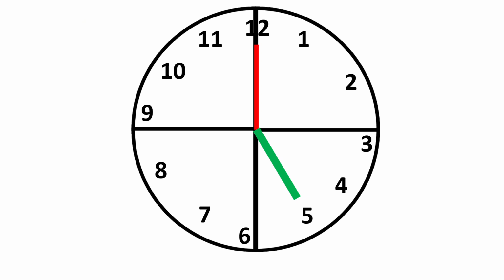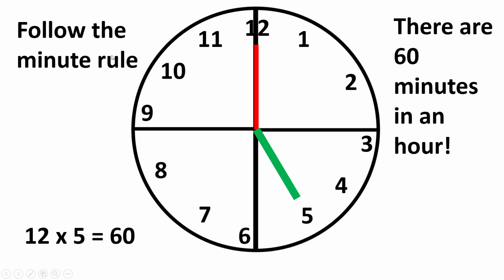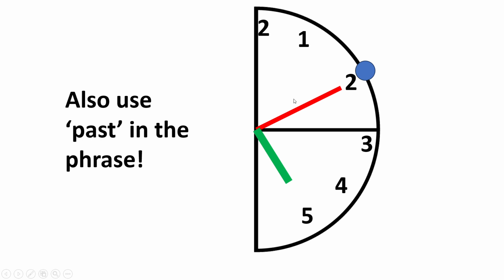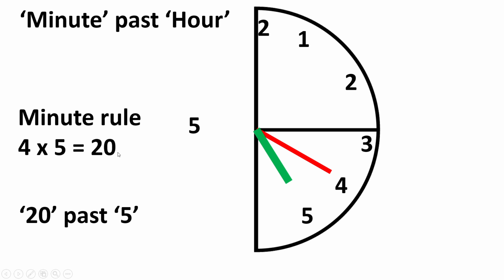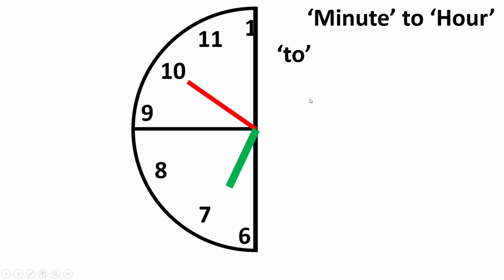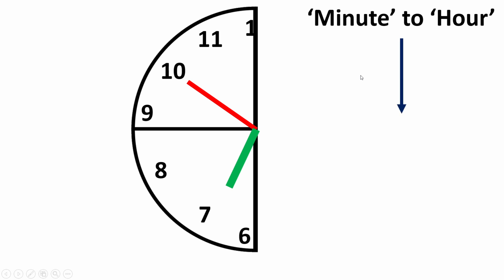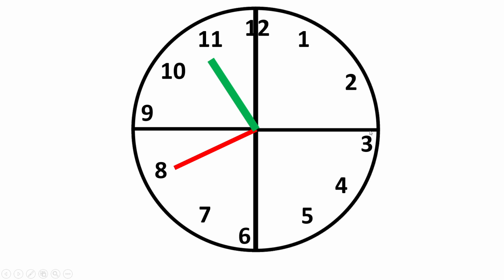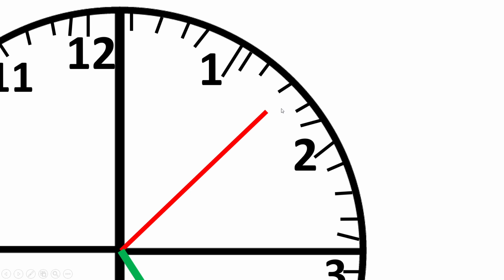Talking about the time - Part 4 : Telling the Time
Learning about the rules we use when we want to tell the time apart from the 4 main points. Understanding how the clock is split into halves , past and to, and how we use this vocabulary to talk about any time.

Great for Year 3/ Year 4 and KS2 learning